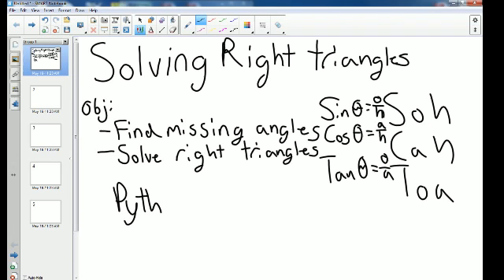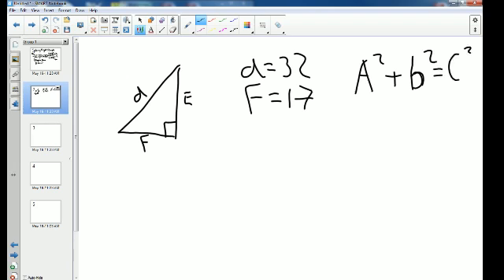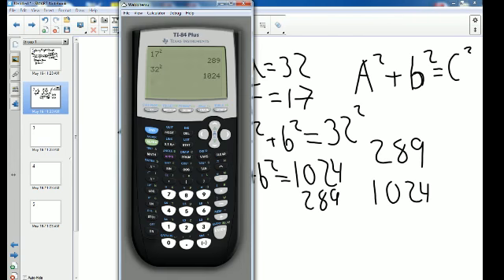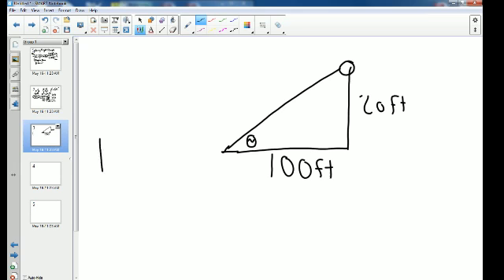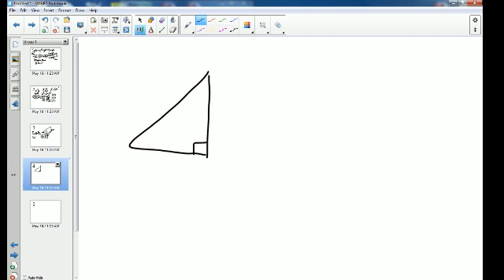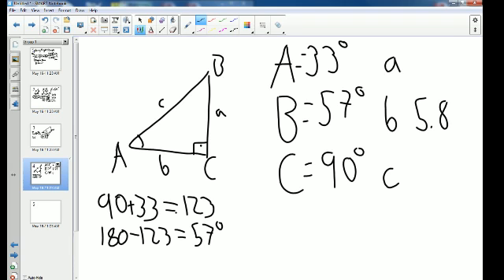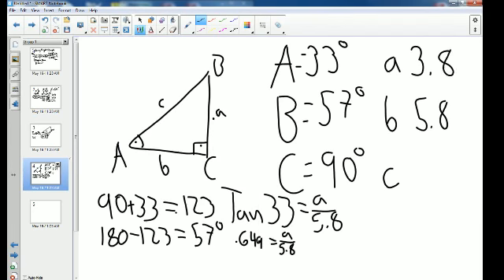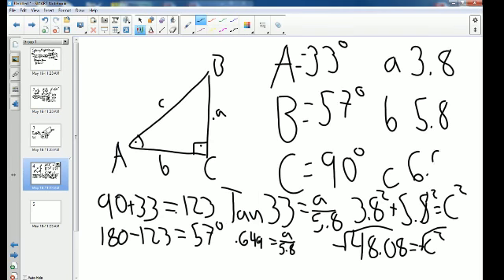PreCalculus 5.5 Solving Right Triangles JS